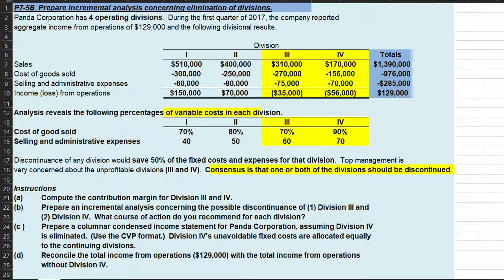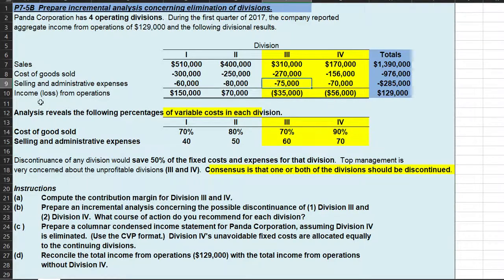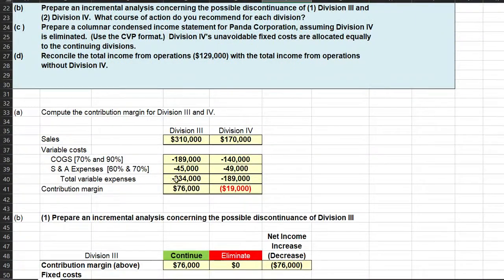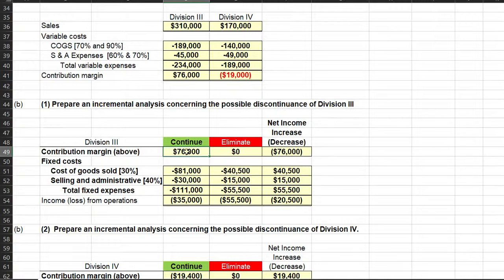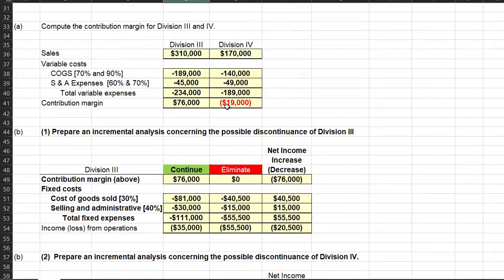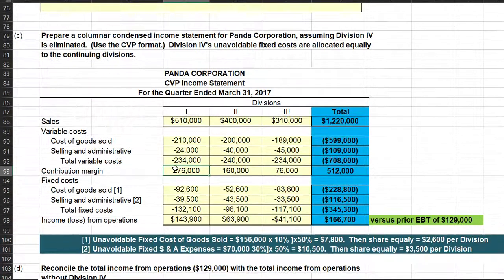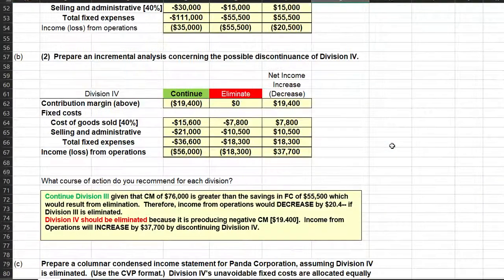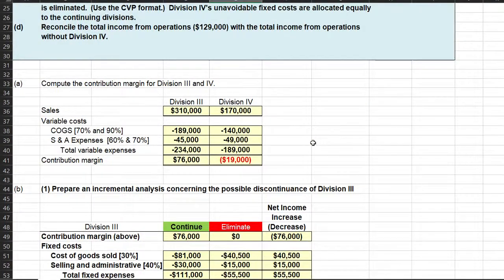ACCT610 Chapter 7 5B Solution Illustration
Incremental Analysis illustrated using P7-5B regarding a "Continue or Cancel" scenario.